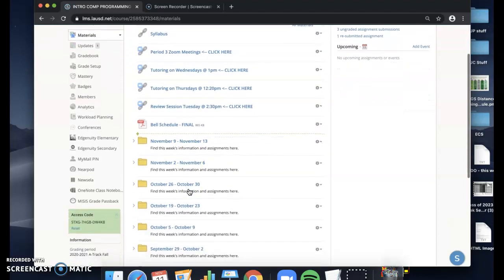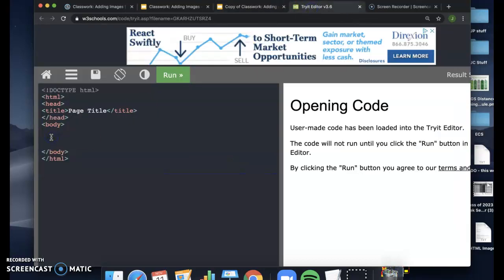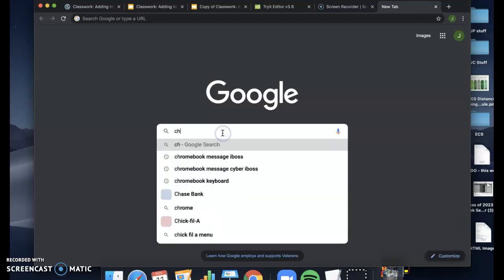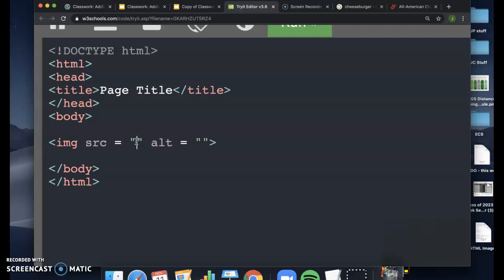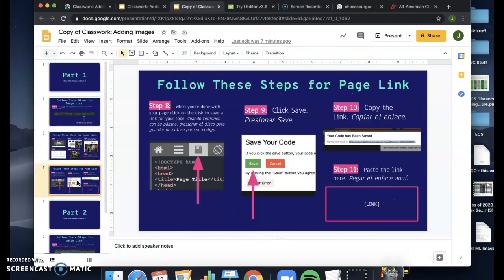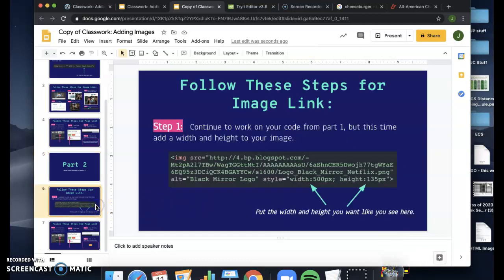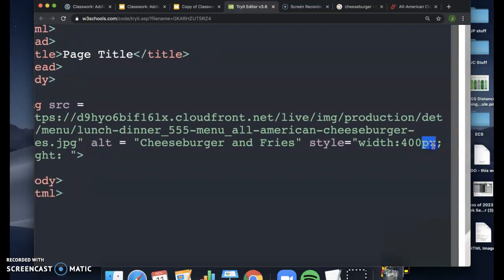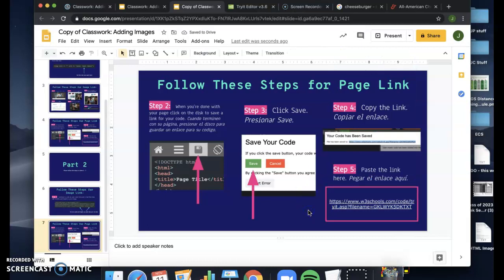Classwork: Adding Images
Everyone, please watch this video if you don't know how to do the assignment called "Classwork: Adding Images". [Toda/os, por favor miren este video si no saben como hacer la tarea llamada "Classwork: Adding Images".]